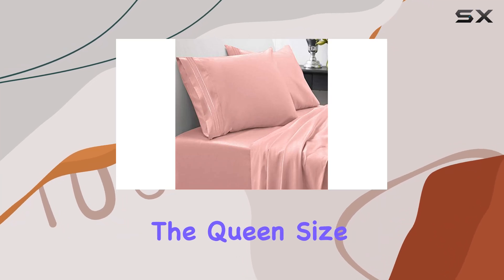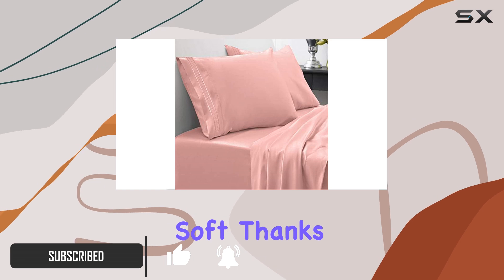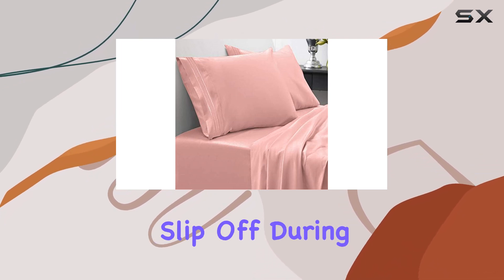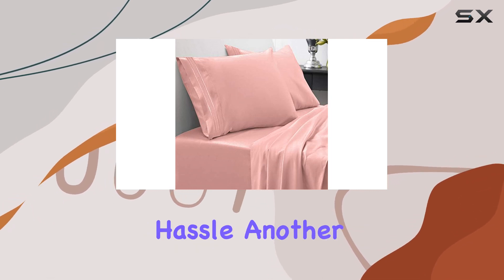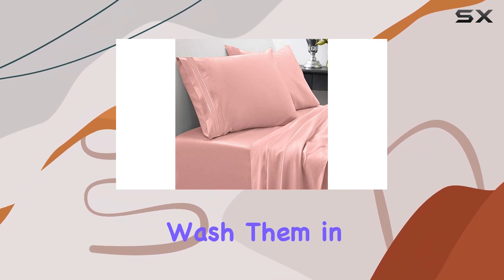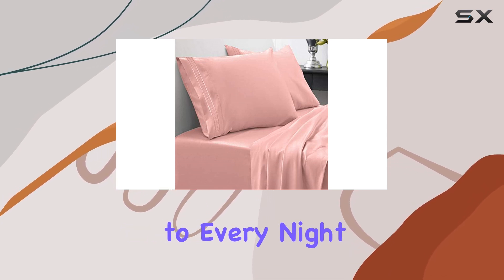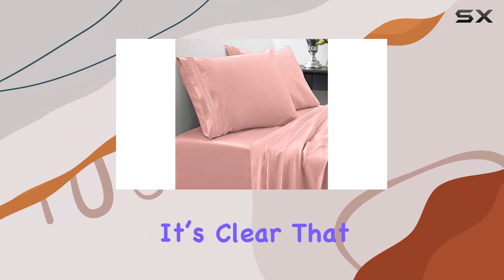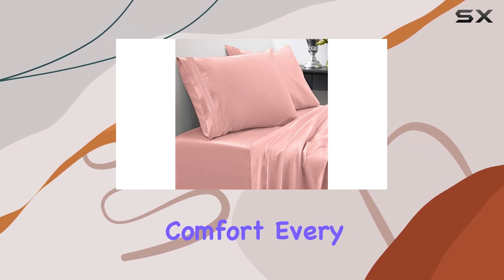Queen Size Bed Sheets - The Best Value for Luxurious Comfort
0:00 Intro
0:07 Review

Things that we mentioned in this video:
Queen Size Bed Sheets  : B01A65OHD4